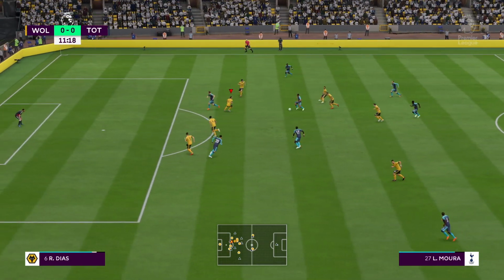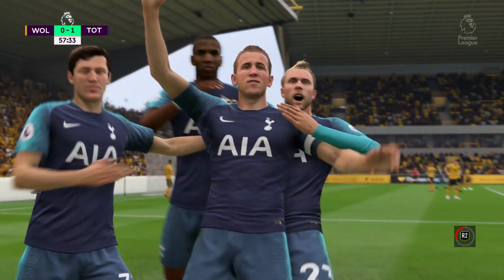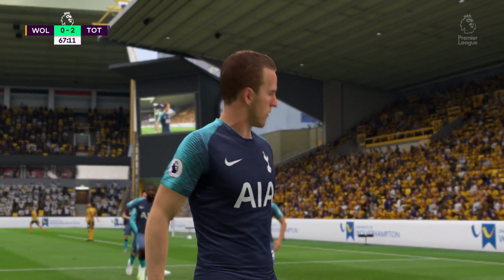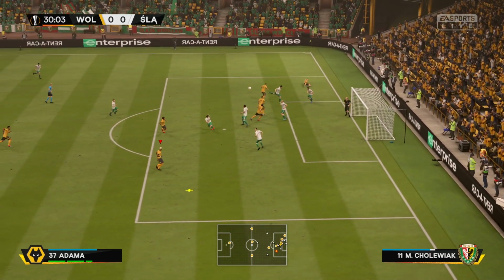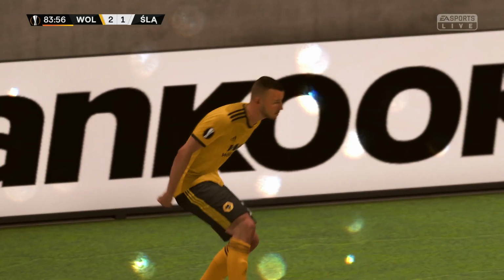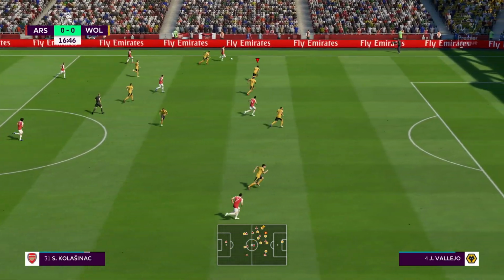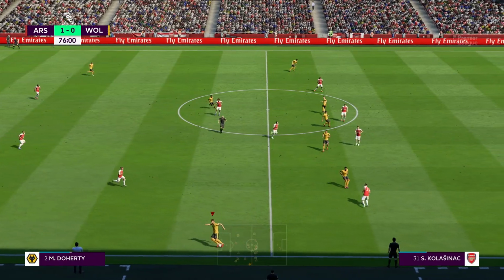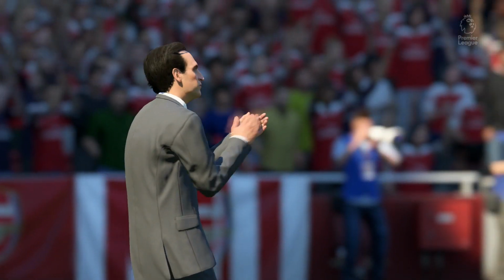FIFA 19 WOLVES CAREER MODE #7 - REBOUNDS !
So with 2 months left of FIFA 19 I've decided to start the final career mode of the year. On this career mode I have manually made all of the transfers from the Premier League, Bundesliga, La Liga, Serie A and Ligue 1. This includes transfers like Hazard to Real Madrid and Wan-Bissaka to Man United.

ALL OF THE TRANSFERS ARE FROM JULY 27th.

So no Pepe or Maguire transfers unfortunately.

I may have also forgotten to return some players from their loan spells so my apologies for that.

| SOCIAL MEDIA |